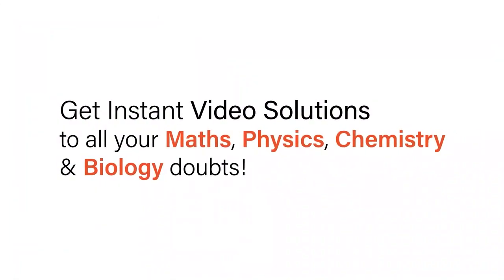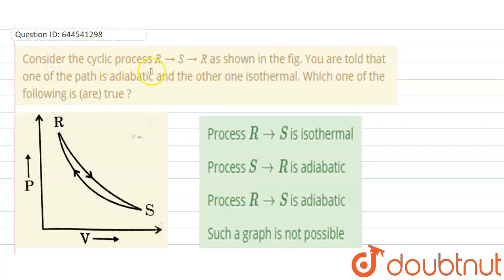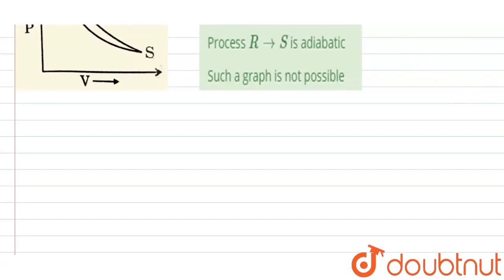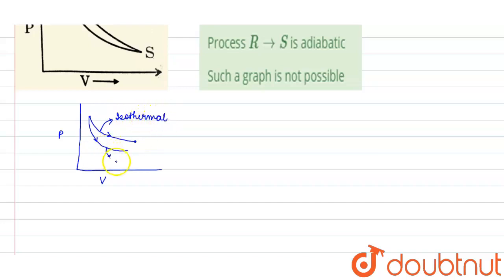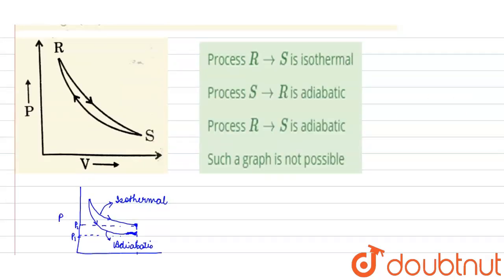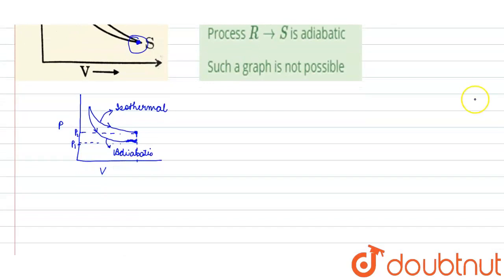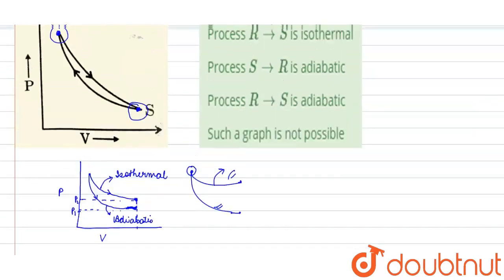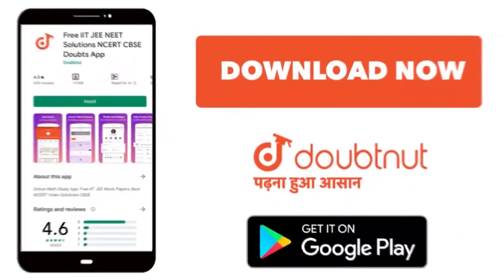Consider the cyclic process R rarr S rarr R as shown in the fig. You are told that one of the pa...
Consider the cyclic process R rarr S rarr R as shown in the fig. You are told that one of the path is adiabatic and the other one isothermal. Which one of the following is (are) true ?
Class: 12
Subject: CHEMISTRY
Chapter: THERMODYNAMICS
Board:IIT JEE

👉 Have Any Query? Ask Us.